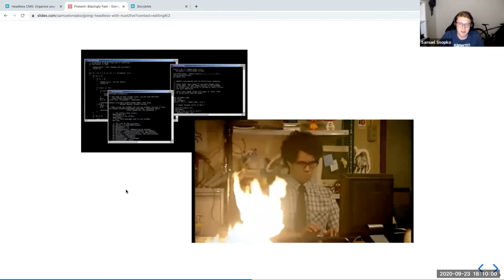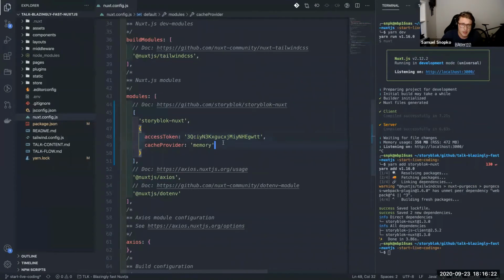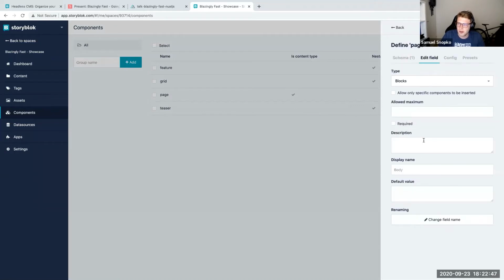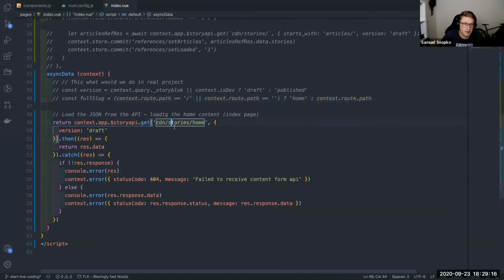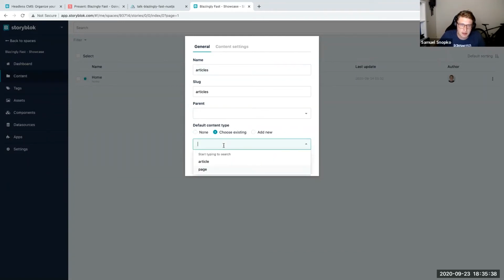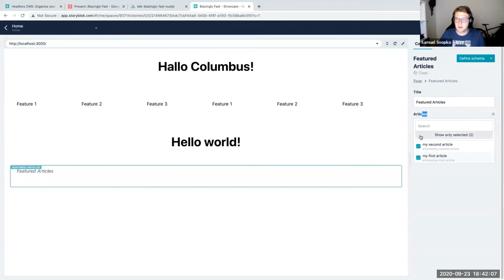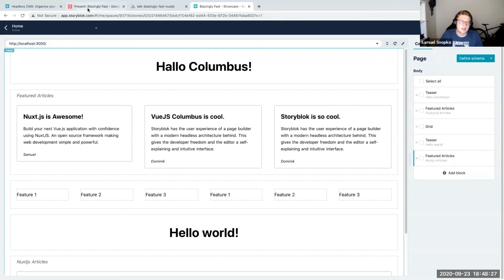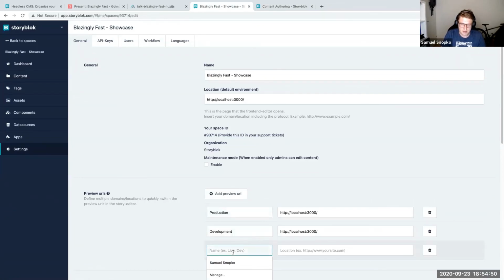Going headless with Nuxt.js - JavaScript and Friends Online Meetup - Samuel Snopko - September 2020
JavaScript and Friends Online Meetup - Samuel Snopko -VueJS Columbus Meetup -  September 23 2020

Talk Details-
Title - Fast & Furious - Going headless with Nuxt.js!
This will be fast & furious! I will show you the fastest possible way to connect your Nuxt.js (Vue.js) project to the headless CMS and deploy it in seconds. You should know a thing or two about Nuxt.js, headless CMS in general or JAMstack as there will be no time to describe the concepts in detail. In the end, you will be furious how insanely good the JAMstack is!

Speaker Bio -
Creative FrontEnd Knight & DesignOps enthusiast with a passion for JAMStack and beautiful web. He found himself in love with CSS & Vue & Nuxt and after a long search in world of headless CMSs he discovered Storyblok. He advocated in its name and he joined the company in 2020 as head of the developer relationships. Now, some people call him - Mr.Storyblok.

If he is not coding, writing or discussing topics from web, he is enjoying a cup of good coffee somewhere in Vienna or shredding the trails in nature. As a strong IT community believer, he helped to create DX Meetup Basel, co-organized the Frontend Meetup Freiburg and is always happy to help any community in need.